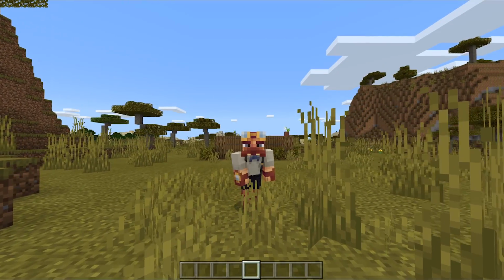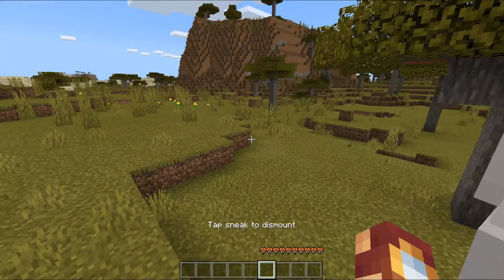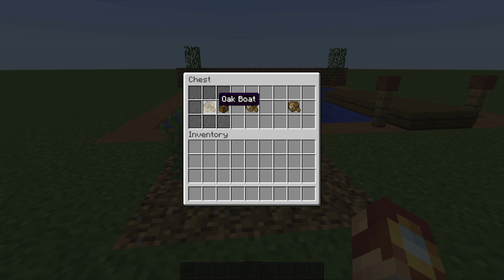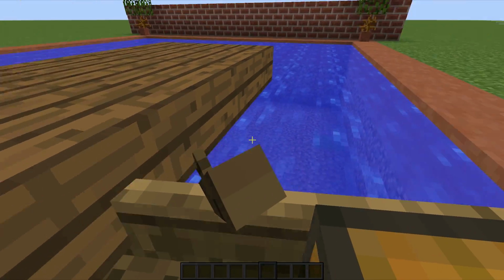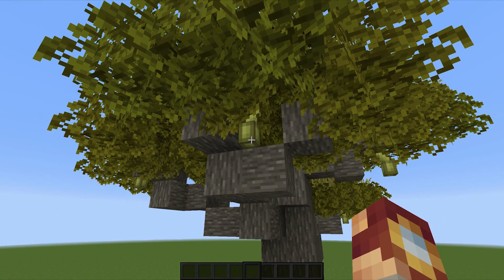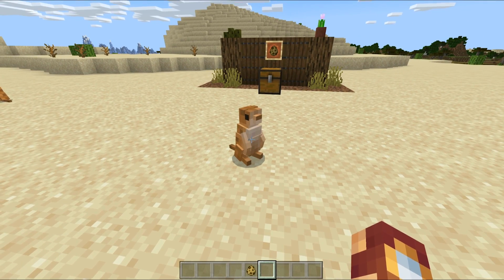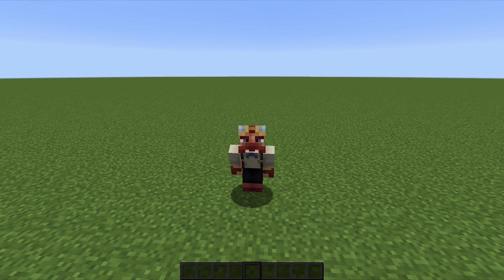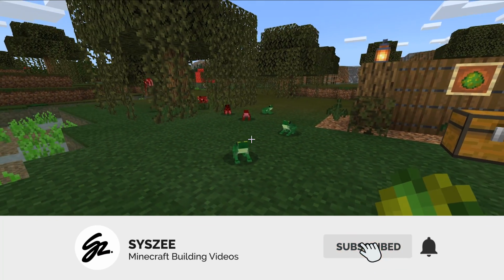8 Confirmed UPDATES Coming To Minecraft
Minecraft updates are just around the corner, from bees to the nether update. Here are 8 more confirmed and announced updates and features being added to Minecraft.

Special thank you to Everbloom Studios for their Animals addon, for making some of these examples possible.